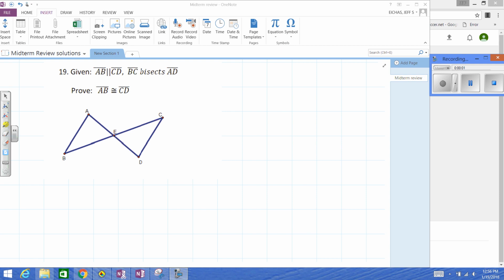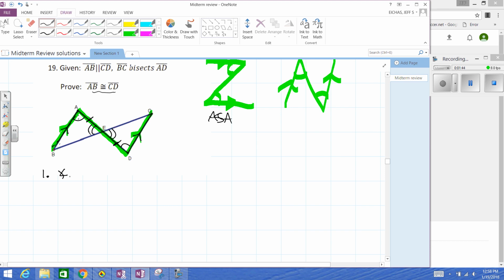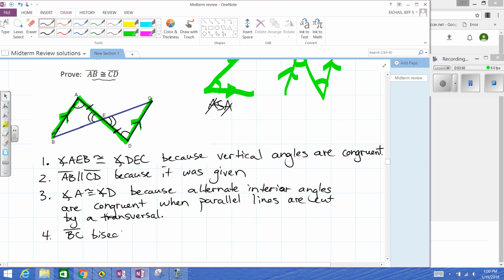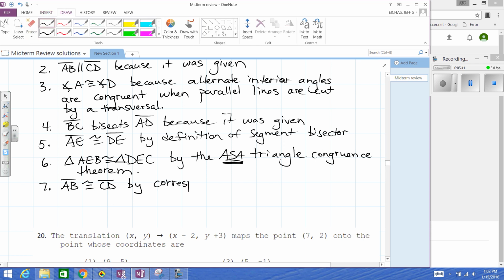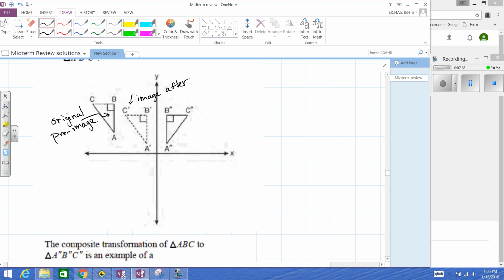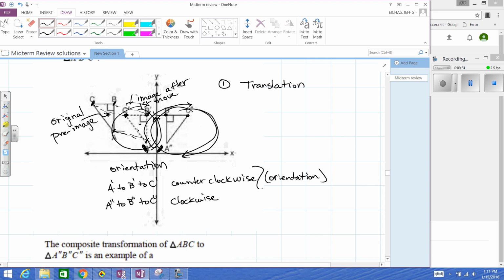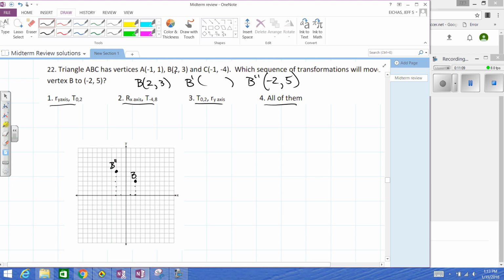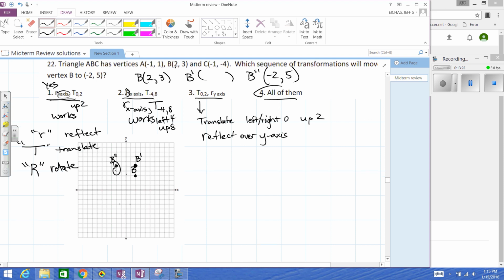Review Midterm s19 22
Review for Midterm solutions to questions 19 through 22.